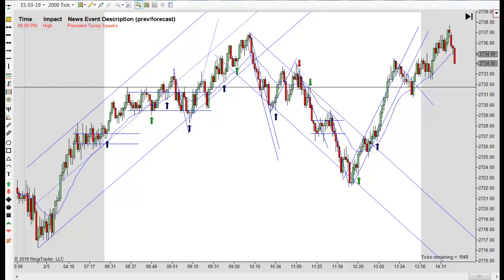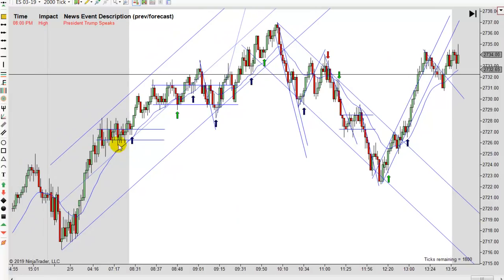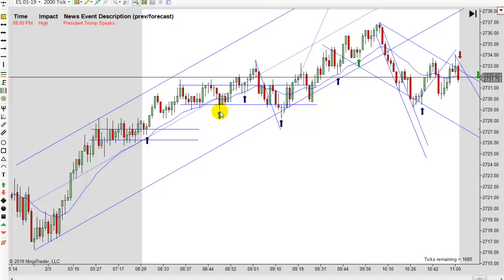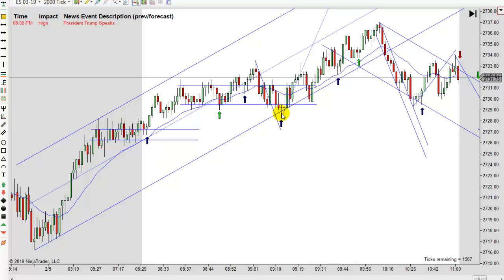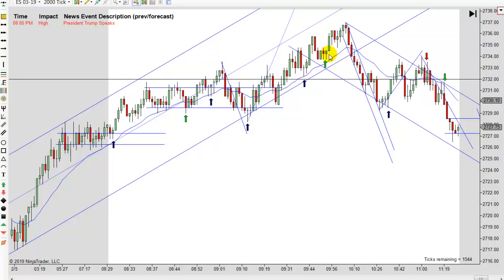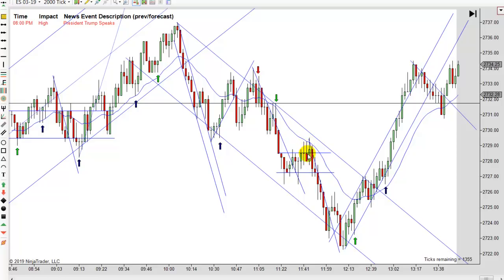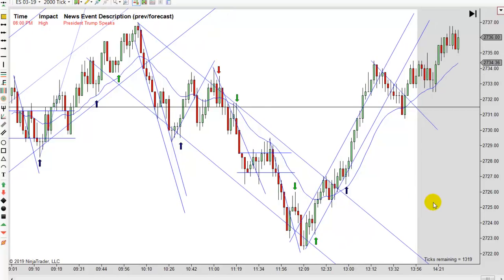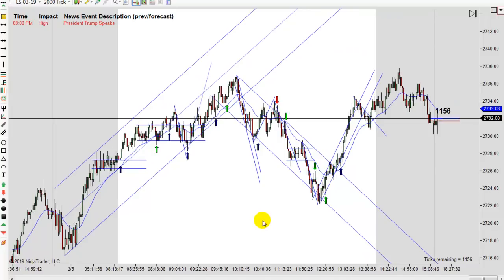Learn How To Day Trade Price Action 02-05-2019